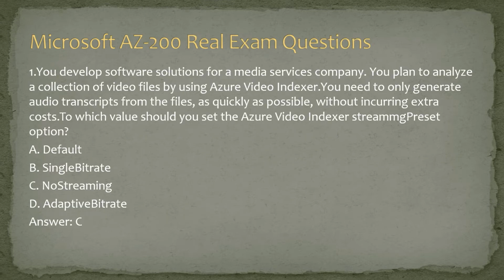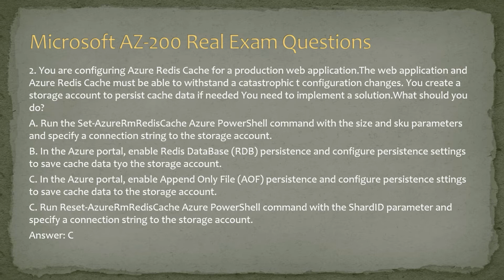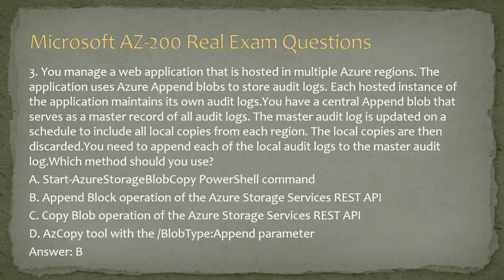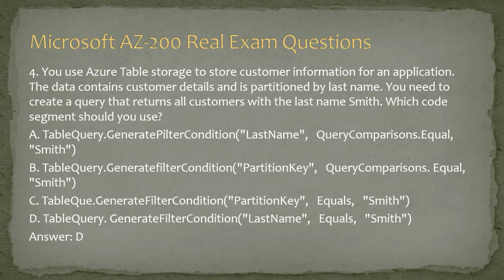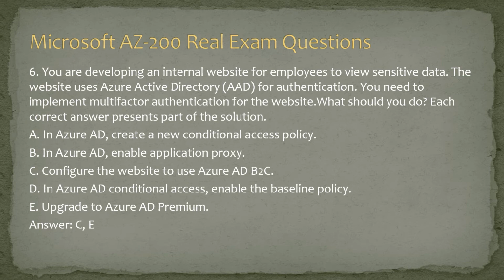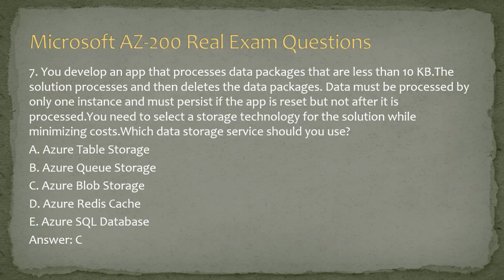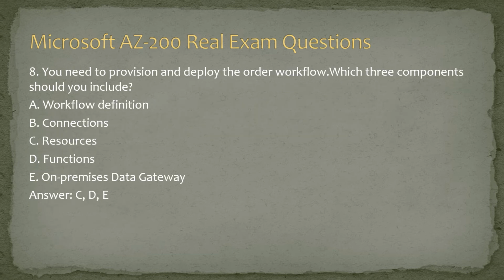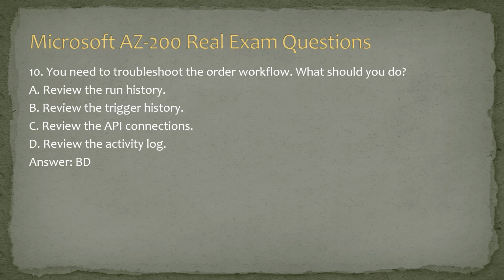Microsoft Azure AZ-200 Real Exam Questions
News from Microsoft official website, AZ-200 exam has been retired. The new one is AZ-203 Developing Solutions for Microsoft Azure.

Microsoft Azure Developer AZ-200 real exam questions are available, which are helpful for you to clear the test.